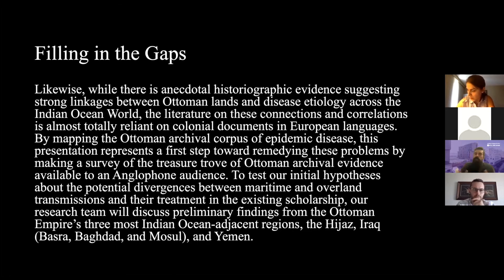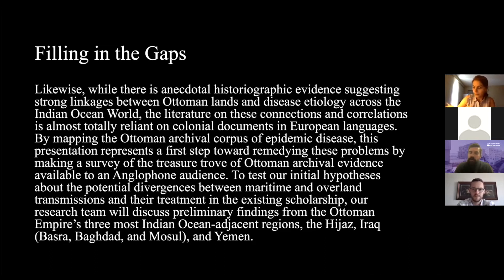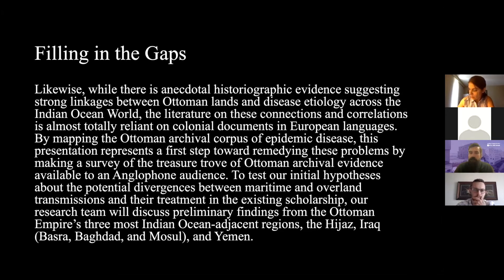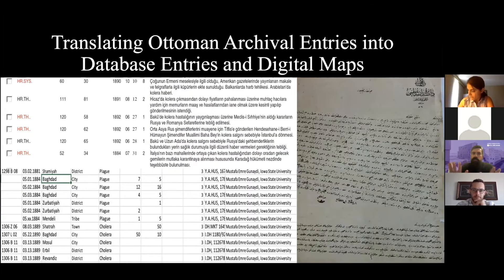Panel 9 "Themes in Digital Mapping" - IOWC Environmental Crises Conference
Panel 9 "Themes in Africa" chaired by Nicolas Parent.

• Chris Low, Mustafa Emre Günaydı (Iowa State University, USA), & Zozan Pehlivan (Minnesota Twin Cities, USA) with Luka Miro & Kareem Hammami (IOWC, McGill University, Canada): “Microbial Mapping: Toward a Digital Cartography of Ottoman Cholera and Plague”

• Kareem Hammami, Peter Hynd & Luka Bair (IOWC, McGill University, Canada): “Epidemic Environments: Spatial Analysis of Disease Risk in 19th-Century India and Madagascar”